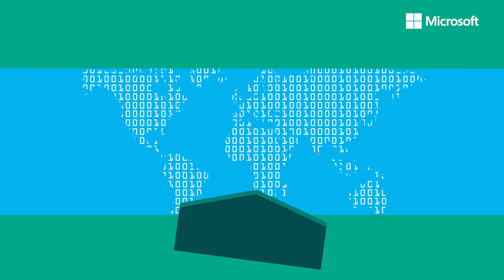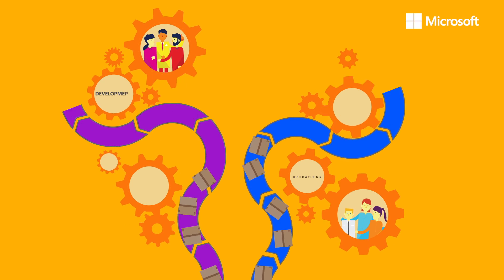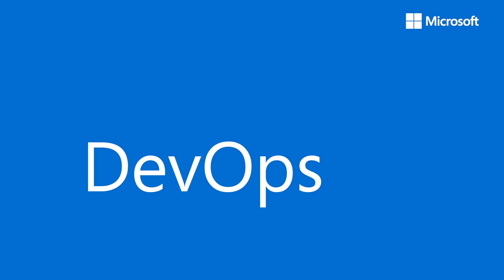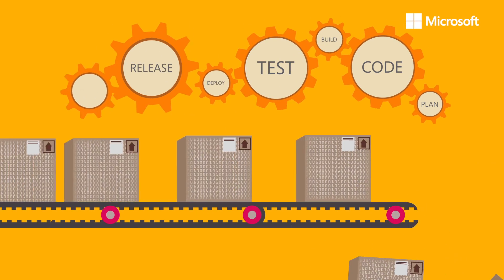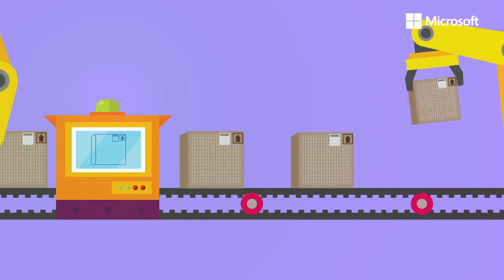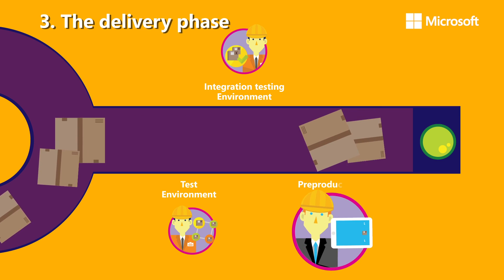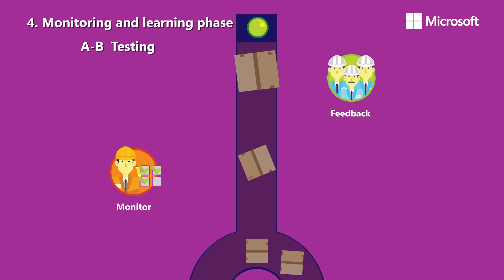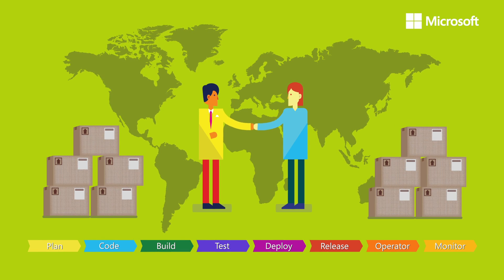EXPLICAMOS™ MICROSOFT DevOps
The Microsoft tools for DevOps enhance productivity in development and operations teams for the creation of better applications.